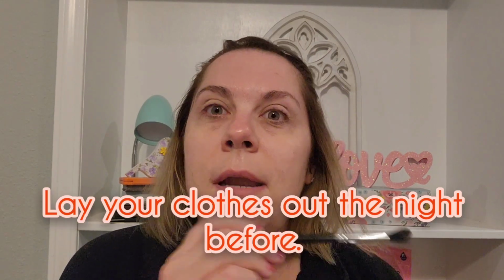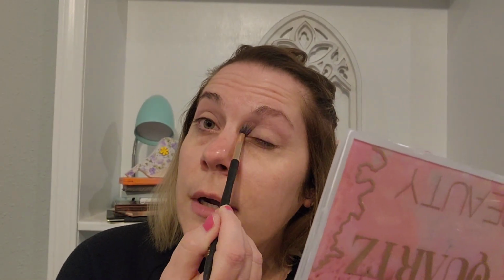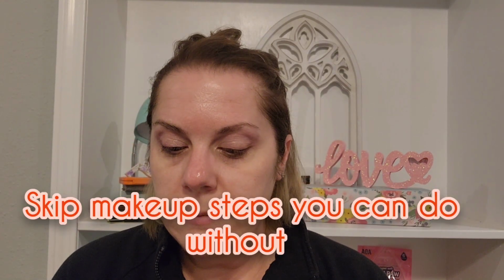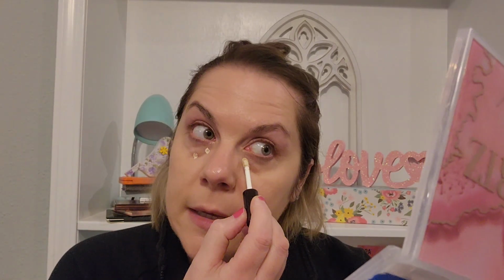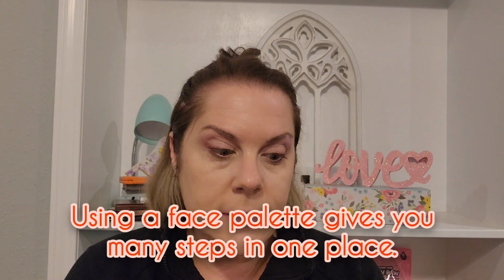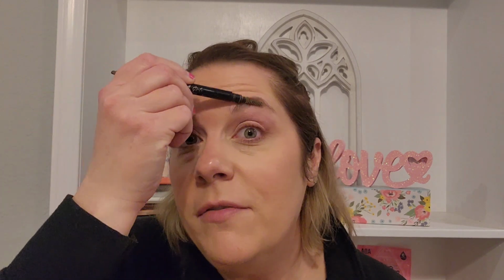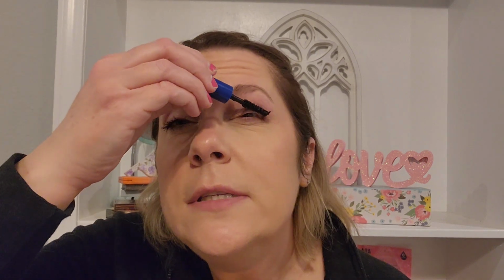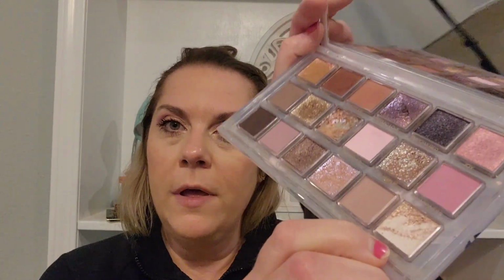Morning HACKS to get you on your way FASTER!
It's Friday morning and I've only got 15 minutes to get my makeup on before work! I'm sharing my routine for a quick get ready so I can get to work quicker. These morning hacks have saved me lots of time and stress. What hacks help you get ready faster on a rushed morning?

🧏‍♀️A little about me:
Skin type- normal/ combo
Age- 42
Wife, mom, Jesus lover! Dog mom to 2 cute poodle mixes. I love reading all kinds of books and cleaning my home (weird hobby I know!)